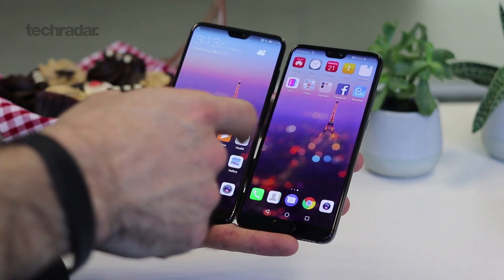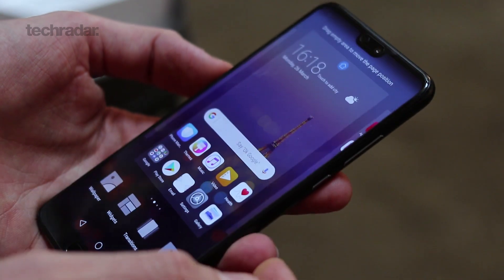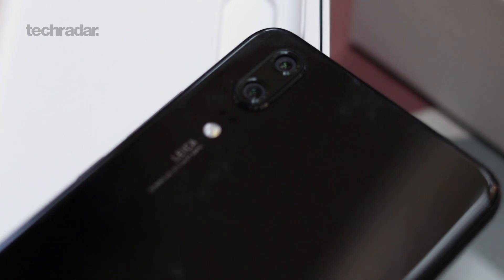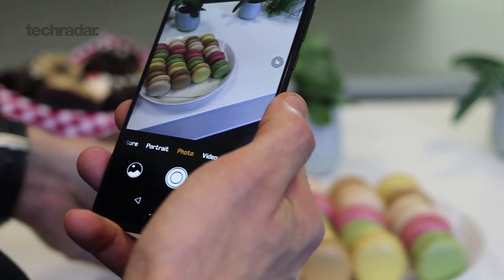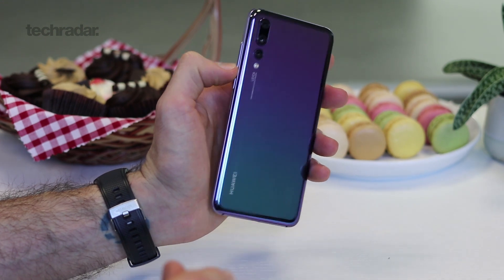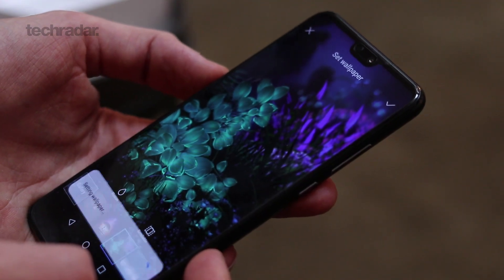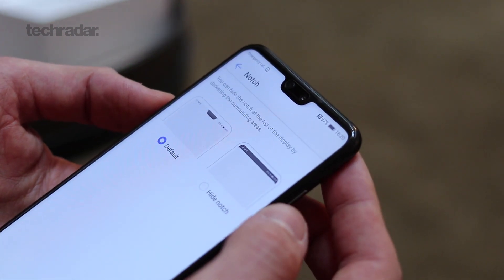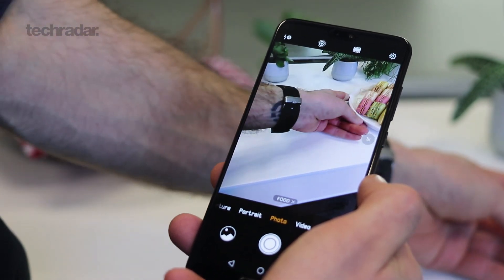Huawei P20 hands-on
We get our hands on with Huawei’s flagship smartphone, the Huawei P20. Dual-camera smartphone with sleek new design, and a notch. It also has a 24 MP selfie camera, 128GB of storage, as well a 3400 mAh battery.

TechRadar.com for our full hands-on review!